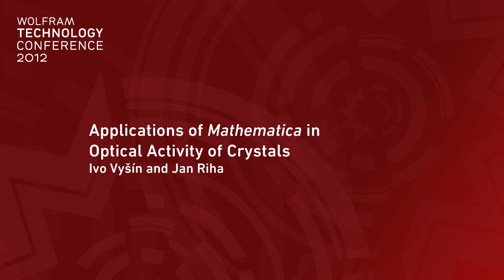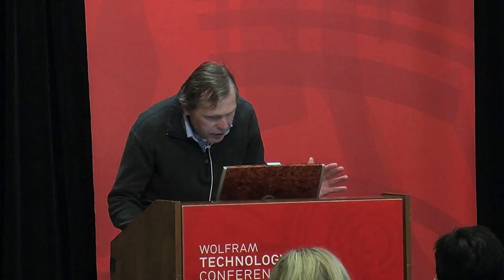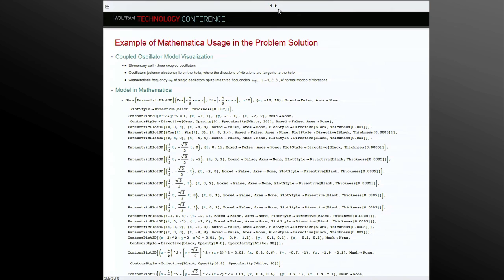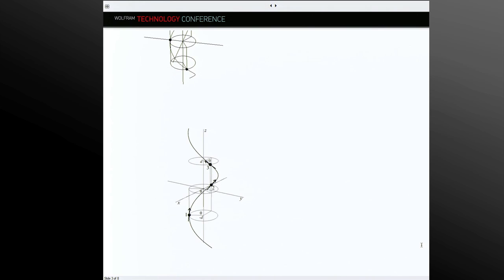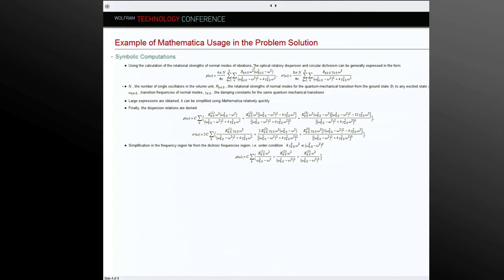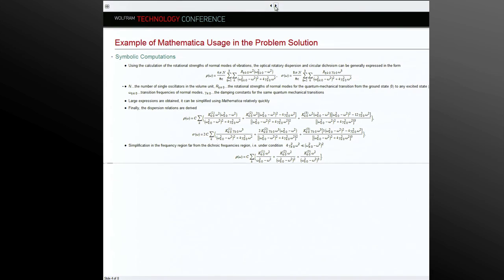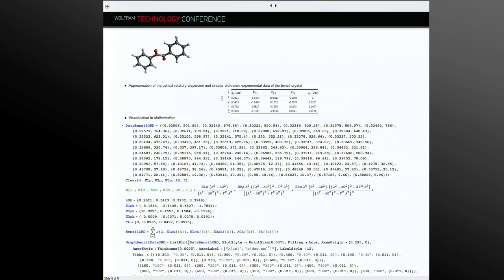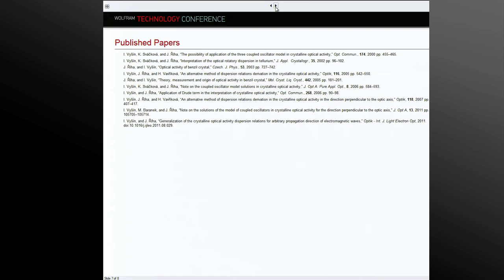Applications of Mathematica in Optical Activity of Crystals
Ivo Vyšín and Jan Riha share insights on the applications of Mathematica in crystalline optical activity in this presentation from the Wolfram Technology Conference.